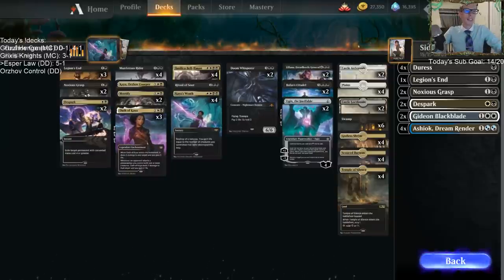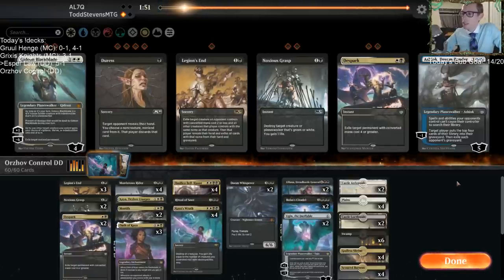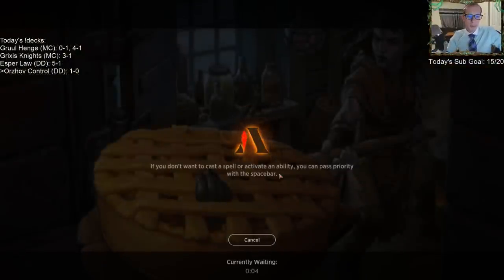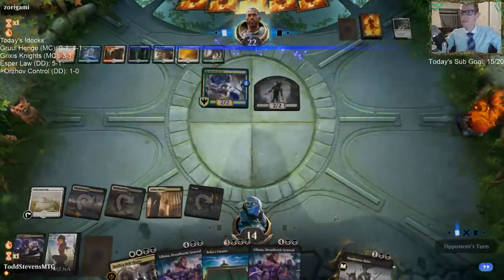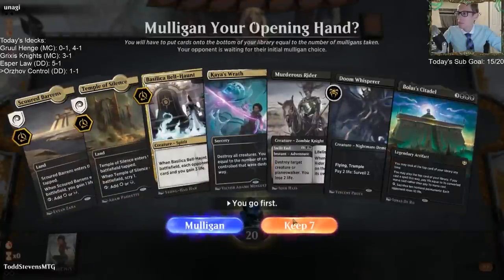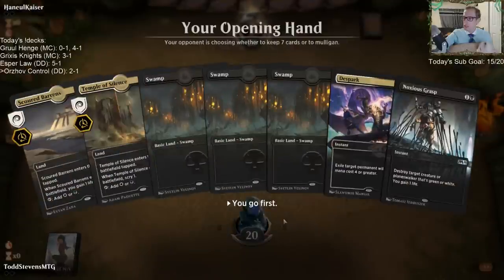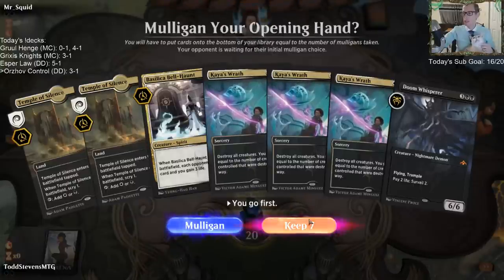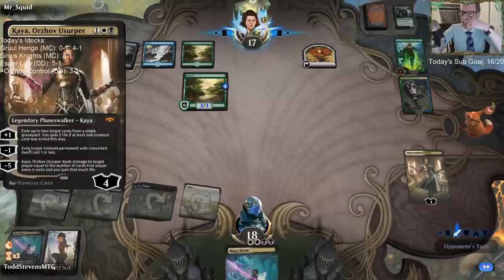Orzhov Control: Good ol' fair Magic